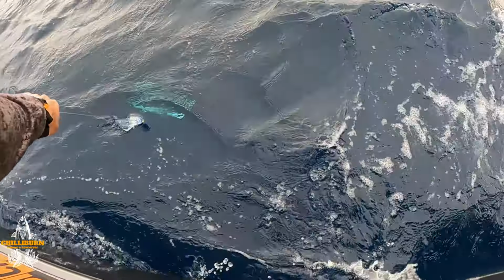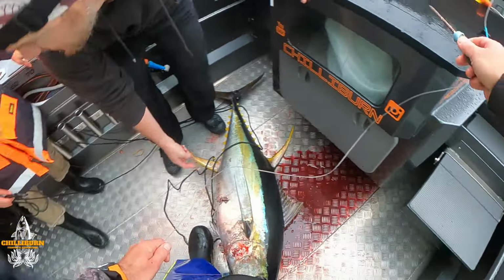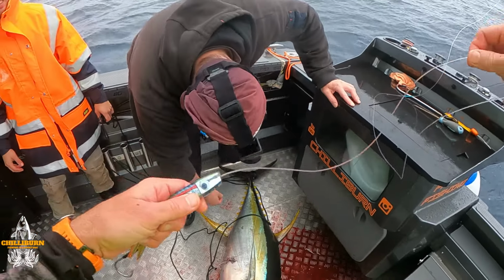Harpooned a Yellowfin Tuna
When tuna fever hits, it's all men and women on deck.
There is something about Tuna that gets us all excited. is it the cold mornings, the midweek fishing rather than working, the anticipation, the visual leaps and bait smashing, the whales you see, the amazing eating qualities, the shear strength, the hot pizza in the pie warmer or the fact that your just out there fishing. For me, it's all of the above and more.
A good family friend (Andrew) has never been tuna fishing, so it was Richard's and mines mission to get him a tuna.
I remember the 1st time I went tuna fishing was 35 years ago. 1 fish, and i was hooked for life. Blue water fishing was to be my thing. I even had a custom rod built 35 years ago to catch my own tuna. Well, 35 years on, and that rod has caught a few marlin but never a tuna until this day. it is our good luck charm rod for the boat, and now that good luck is cemented in that rod.
I managed to catch my tuna on that rod! Yee Haa.